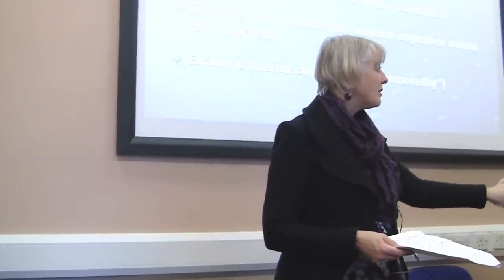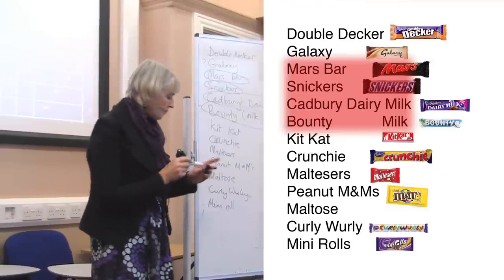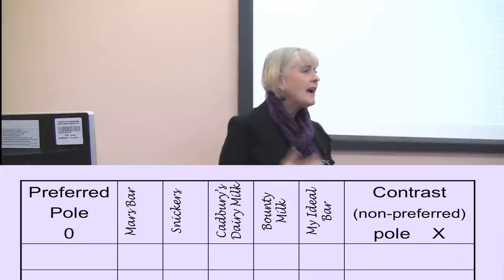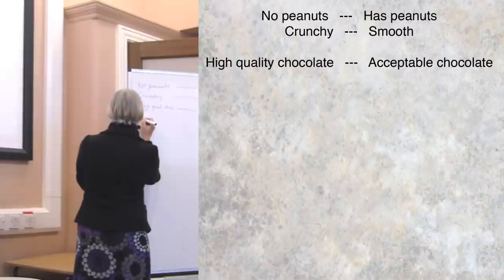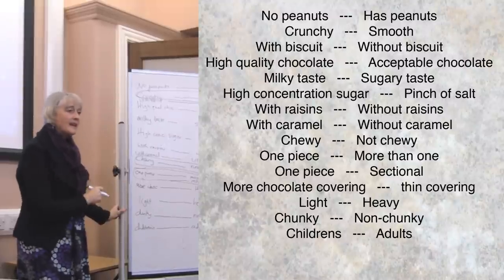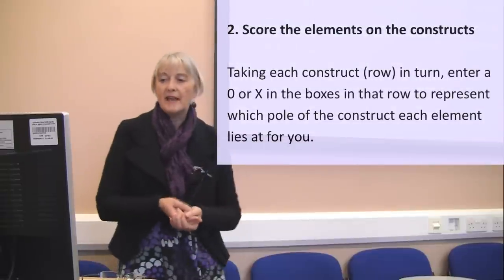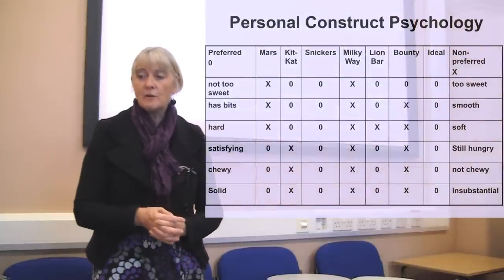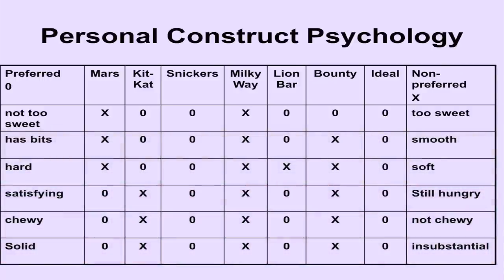The Repertory Grid. Part 2 of 2 on Personal Construct Psychology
A lecture and a hands-on exercise on personal construct psychology given by Vivien Burr taken from a series on research methods and research design given to masters (graduate) students at the University of Huddersfield. This is part 2 of two, and examines the elicitation and interpretation of a repertory grid. Based around an exercise on how people think about chocolate bars, Dr Burr explains the elements and the constructs in a grid and shows how to use triads of elements to elicit constructs. These elements and constructs are then used to complete a repertory grid for the respondent. Completed grids can be used to investigate i) the relationships between the person's constructs and ii) what they think about the elements (in this case the chocolate bars).